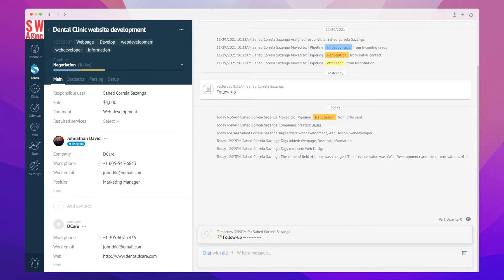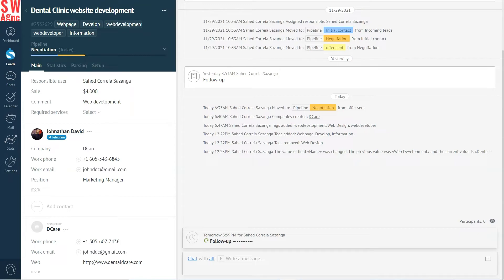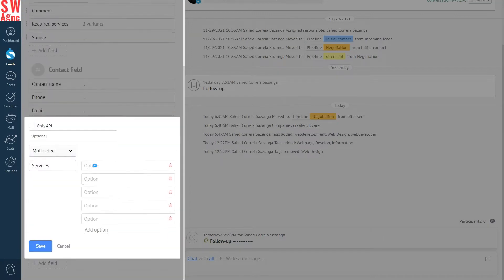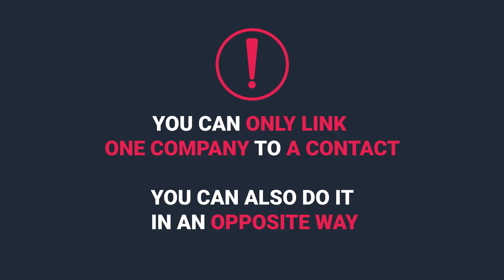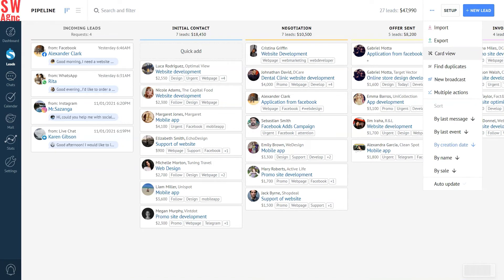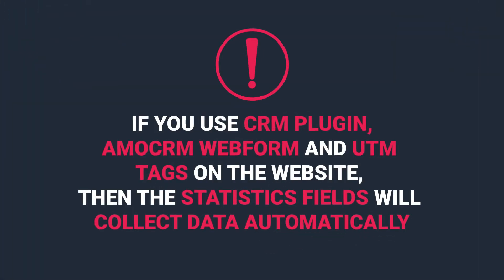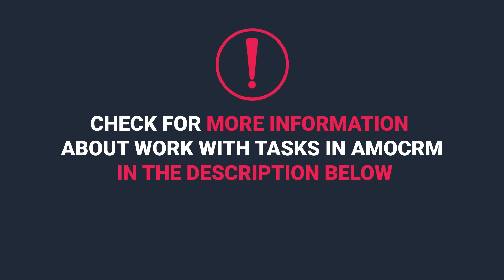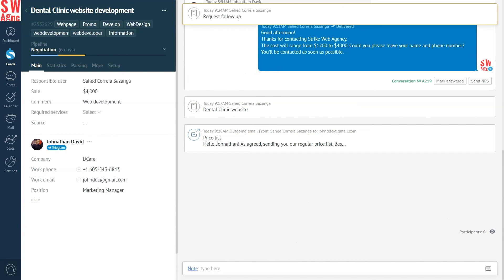Lead Cards in Kommo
Learn everything you need to handle your potential customers within Kommo, Customize lead card fields, Create event notes and tasks to users. And learn how to make your information always at hand.